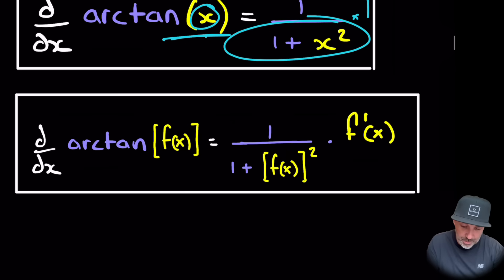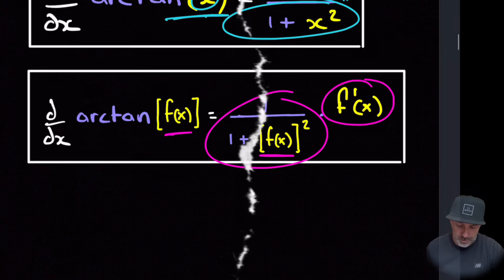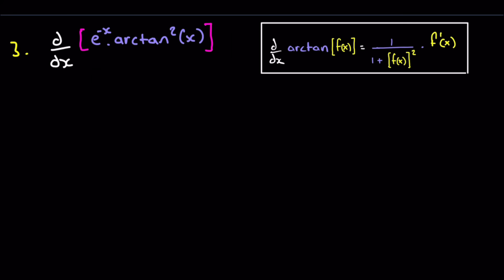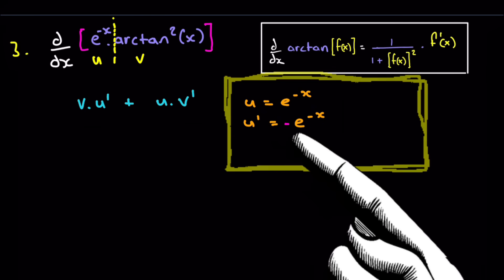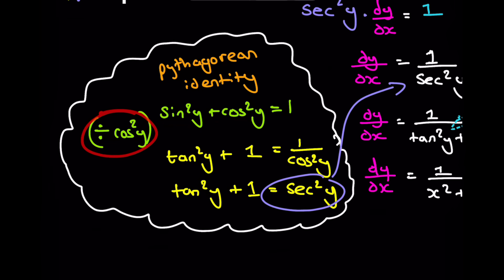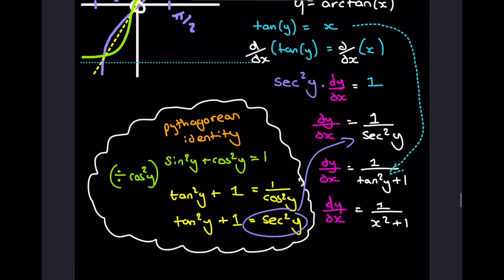Derivative of Inverse Trig Functions | arctan(x)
Master the derivative of arctan(x) also known as tan^1 in this concise video! 🚀 I solve 4 practice questions, including product rule applications, then dive into the theory behind inverse trig derivatives. Perfect for calculus students!
📚Chapters:
00:00 Introduction
00:45 4 question overview
01:06 Explaining the rule for f(x)
01:37 Question 1 (2x)
02:09 Question 2 (x^2)
02:40 Question 3 (product rule and chain rule)
05:41 Question 4 (product rule)
07:03 Derivation of rule